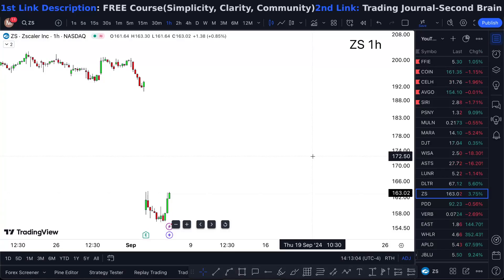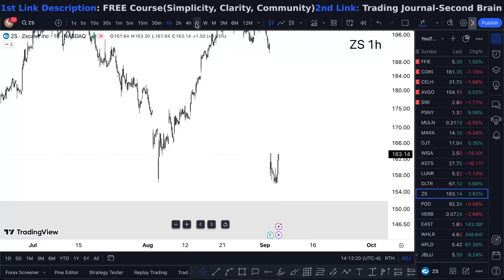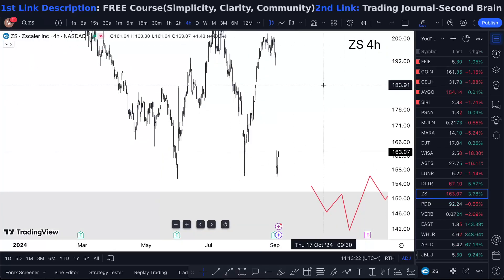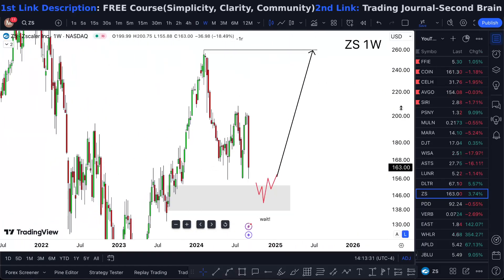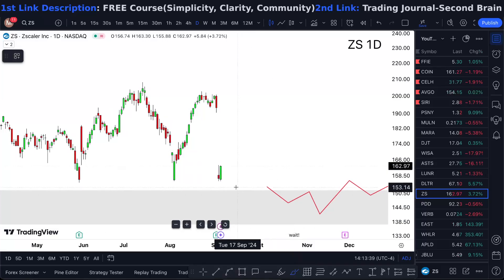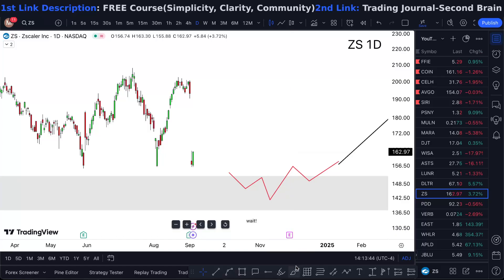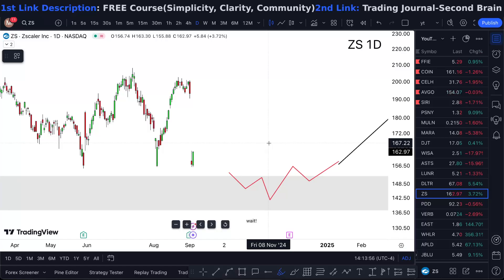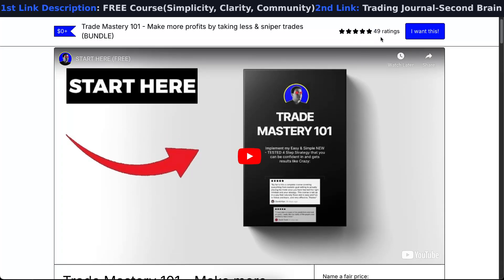ZS Stock (Zscaler stock) ZS STOCK PREDICTION ZS STOCK analysis ZS stock news today ZS stock forecast